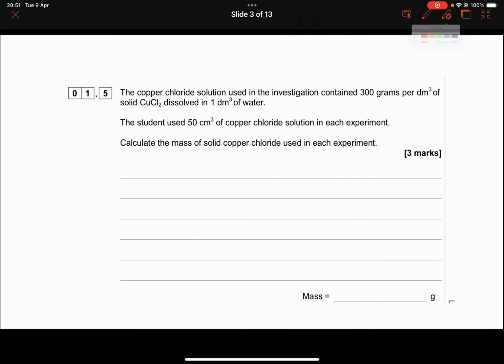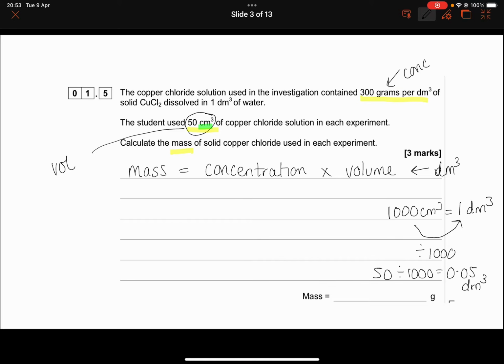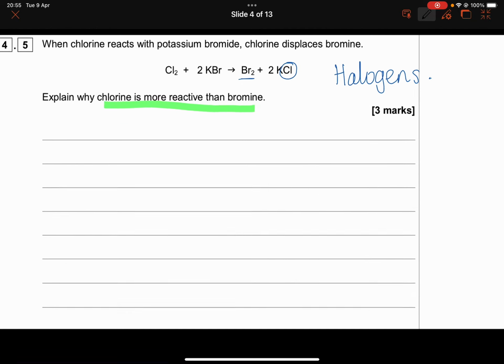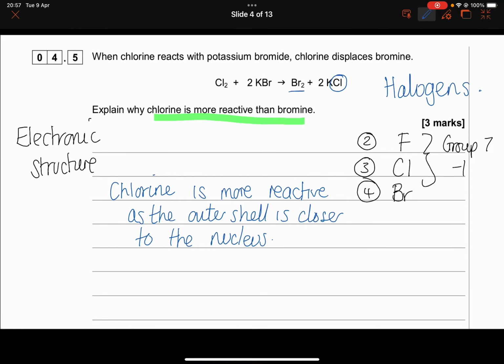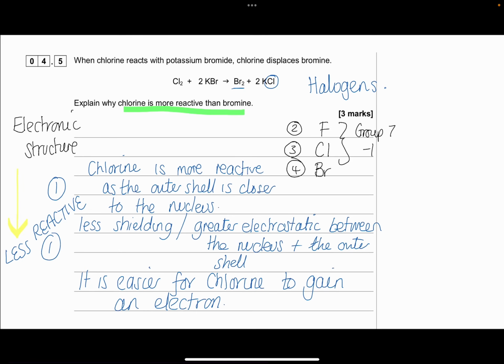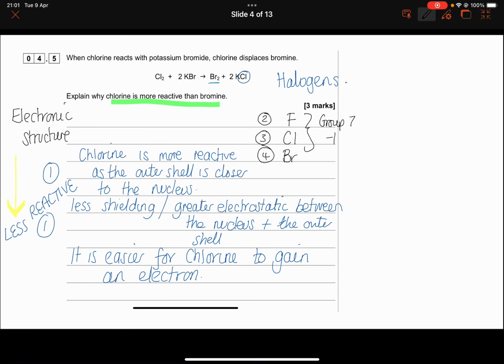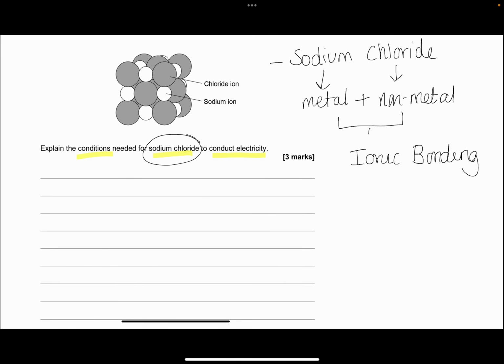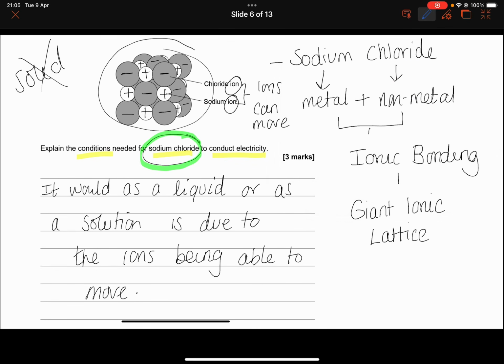AQA GCSE Chemistry Paper 1 Revision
A fifteen minute revision lesson on AQA Chemistry GCSE exam Questions.

A perfect video to support you with your revision!